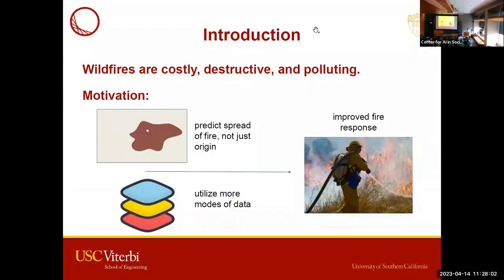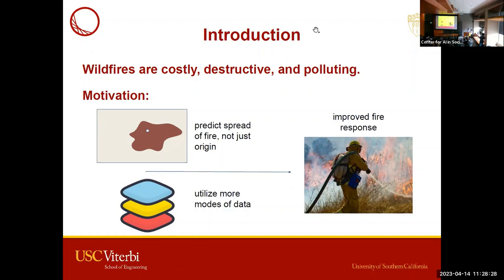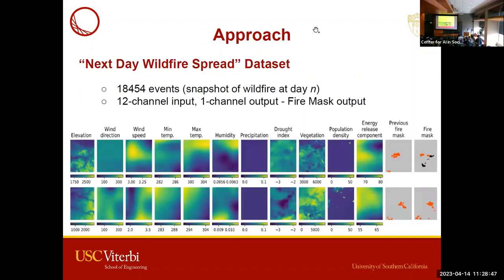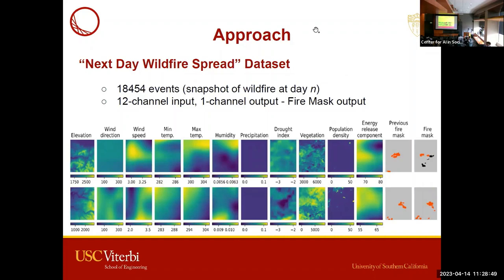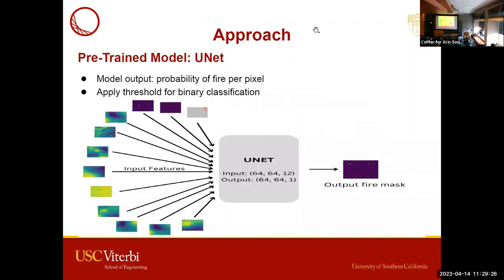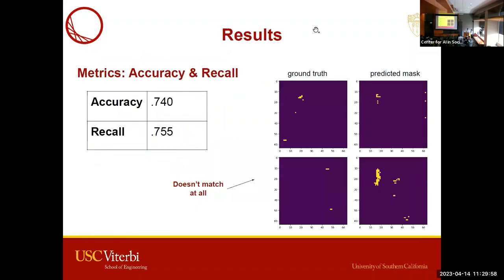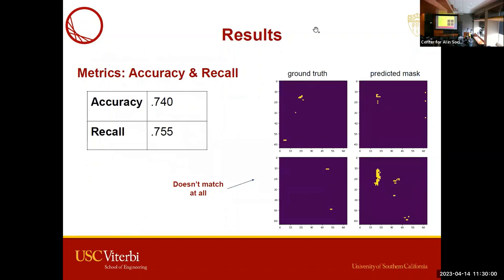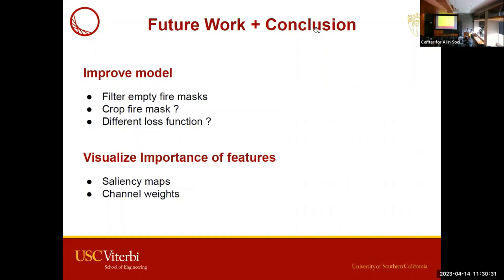Wildfire spread prediction: Advik Unni and Sonia Zhang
ShowCAIS 2023
Wildfire spread prediction using deep learning and multi-source data